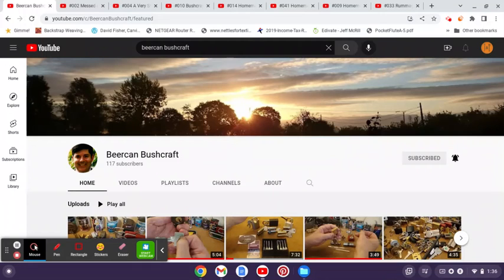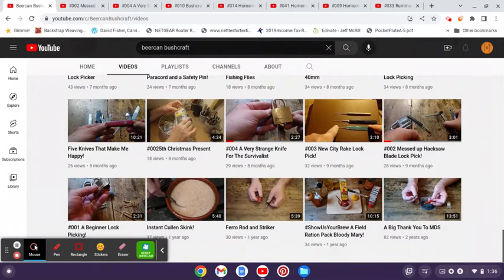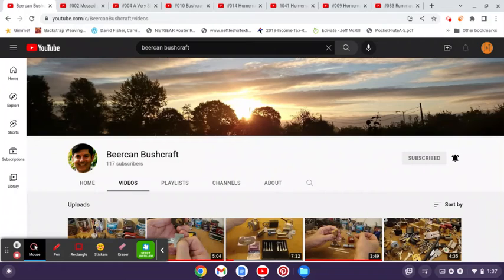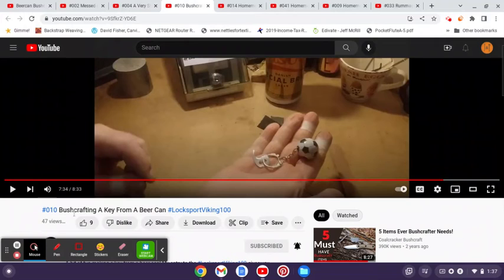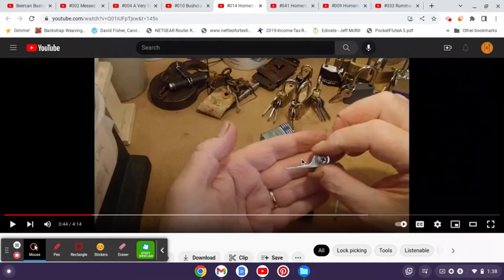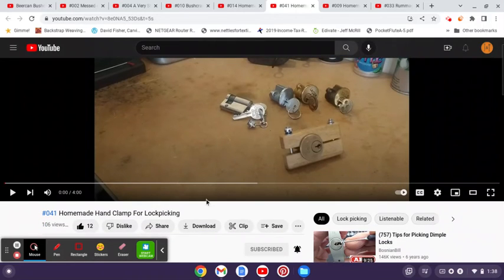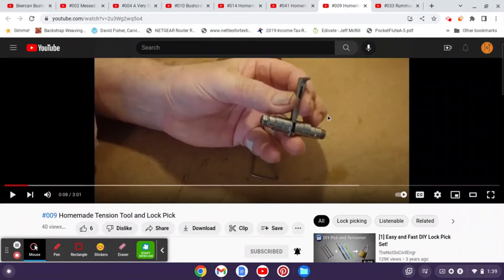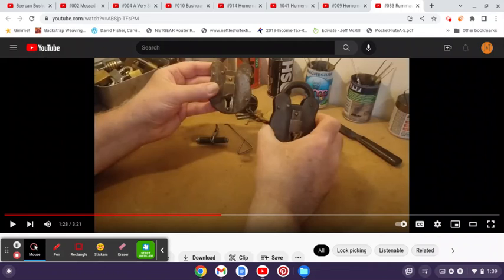Poor man's pickings-084-Beercan Bushcraft Shout out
Today's shout out is for @BeercanBushcraft ! He's got a great, down-to-earth channel where he's making his own tools and picking lots of locks. Also, he's a relatable fellow who is so responsive to people who comment-and will often make videos to answer his viewers questions!

If you have any videos of his that you recommend, please leave them in the comments below. And if you're new to his channel-tell him Jeff and things sent you!